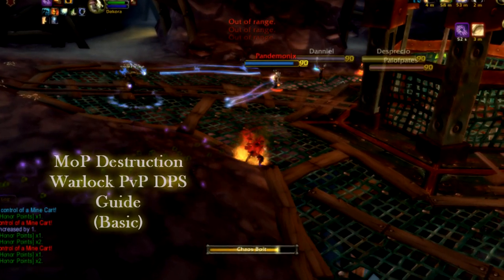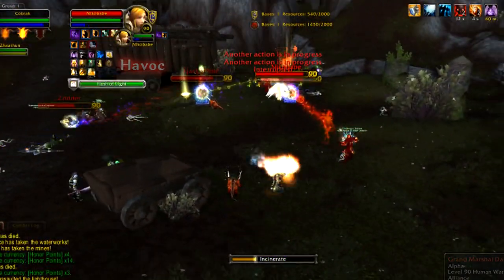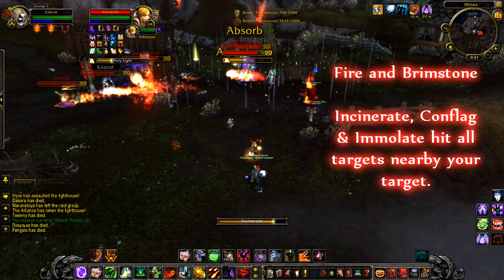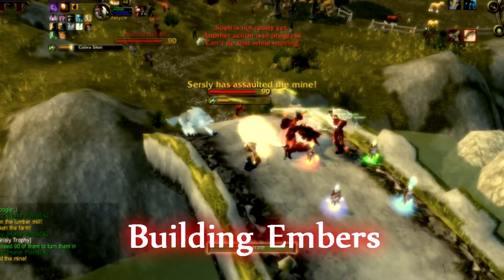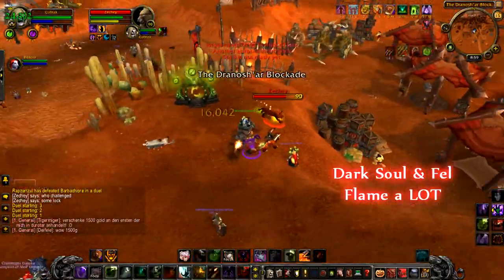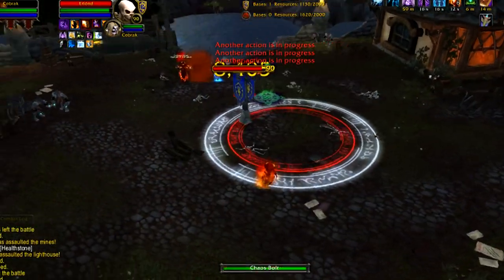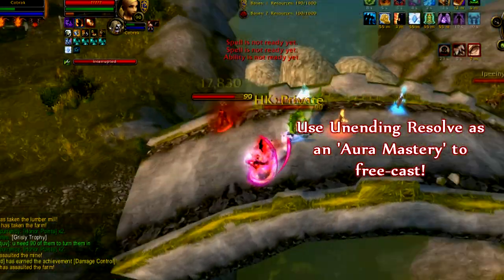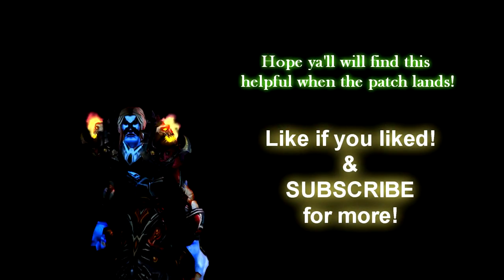MoP | Destruction Warlock DPS Guide [Cobrak]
The MoP talents are getting really close to going live, so for ya'll who don't have the Beta, here's a quick, basic guide on DPSing effectively (in PvP) with the new abilities. Hopefully it will help some people out - and if you DON'T play Warlock, watch this so you can beware of the one-shot macro!

Songs:
New Breed - Disguised in White
Seven - Deadlights

Stay Desto guys!

Cob